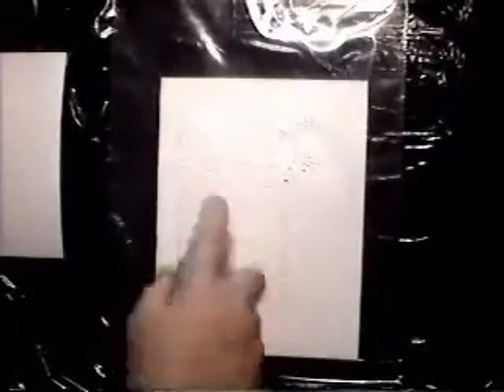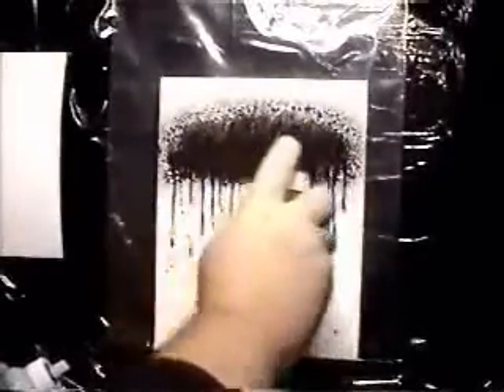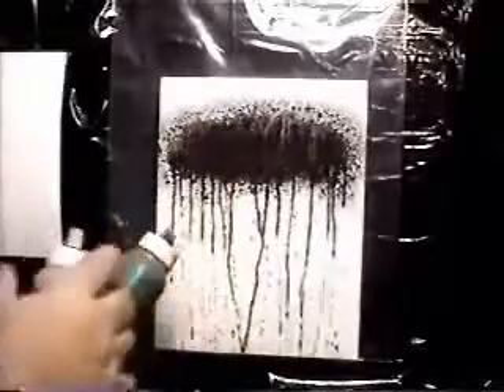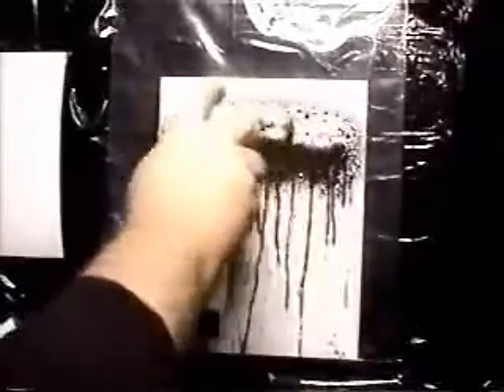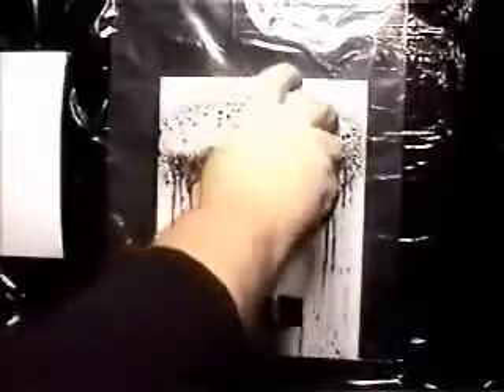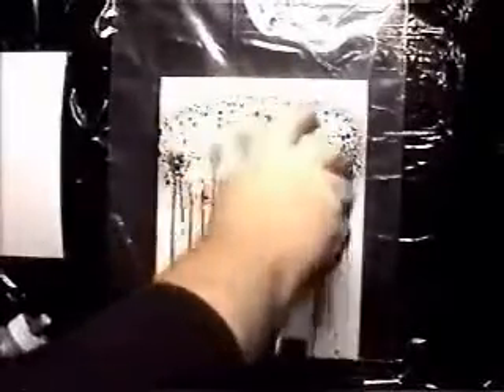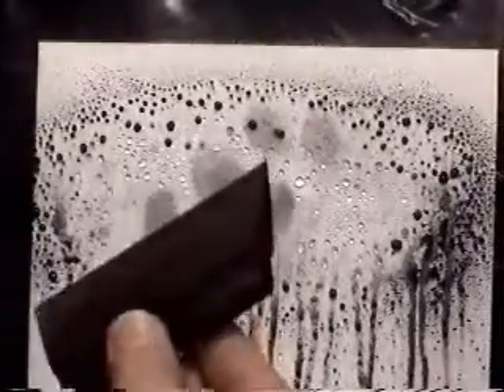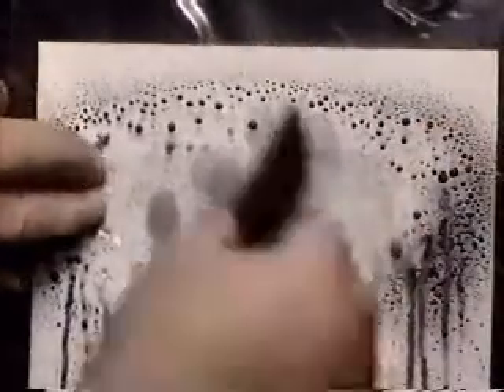wet print csi